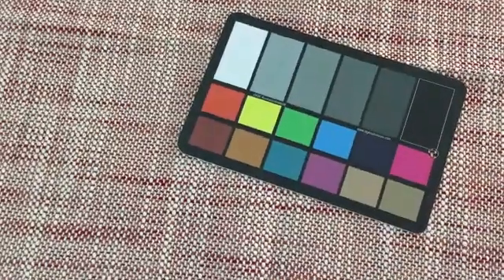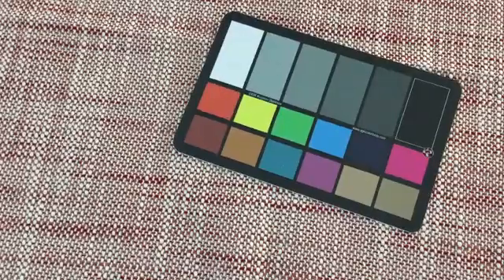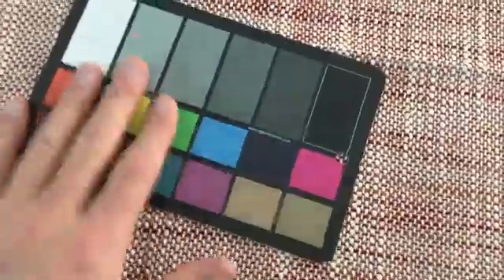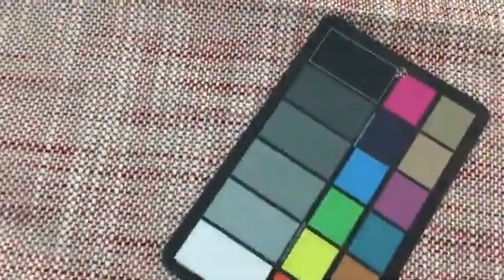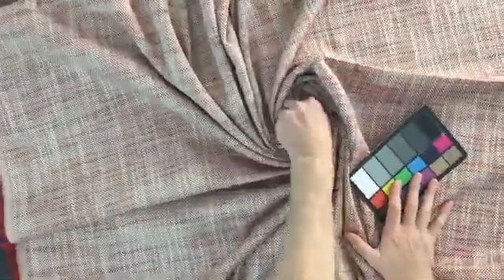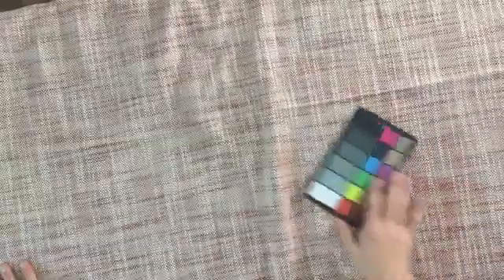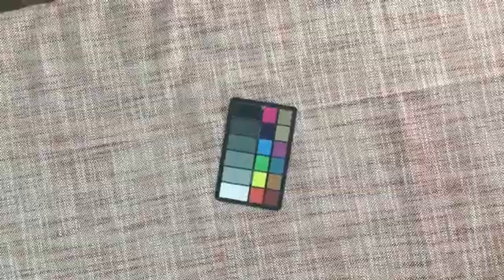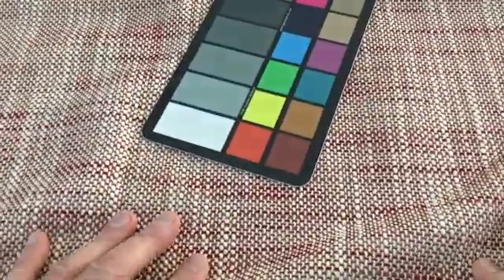Cherry Vanilla Upholstery Fabric | 54"W | BTY | Heavy Duty | Bold Texture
Check below for details and a link to a video description